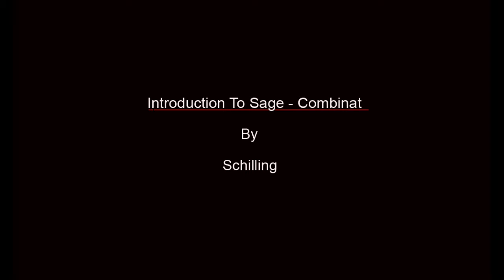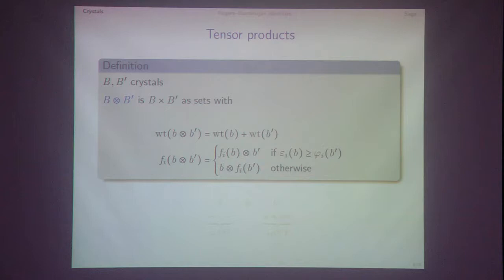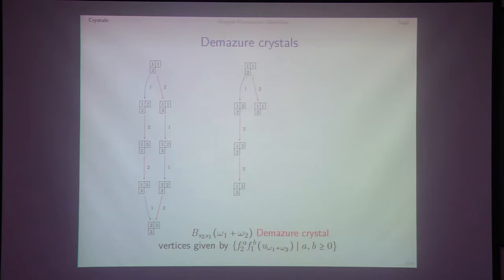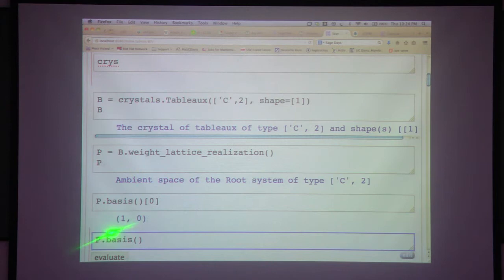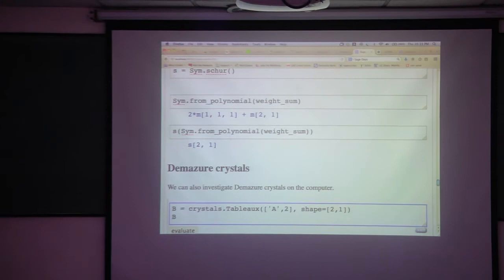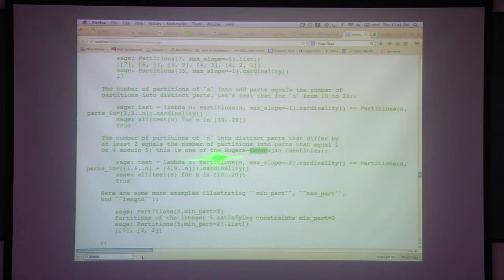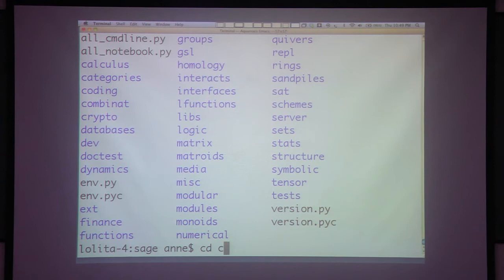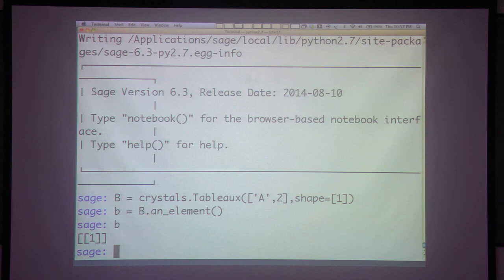Introduction to Sage - Combinat by Schilling